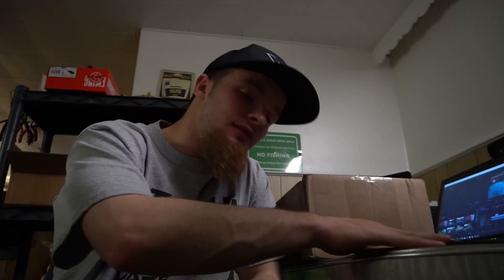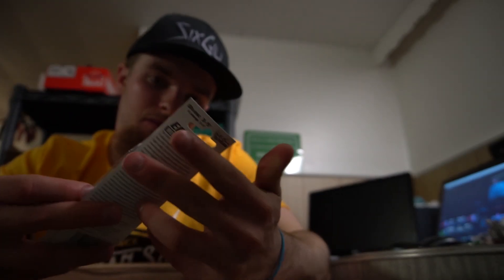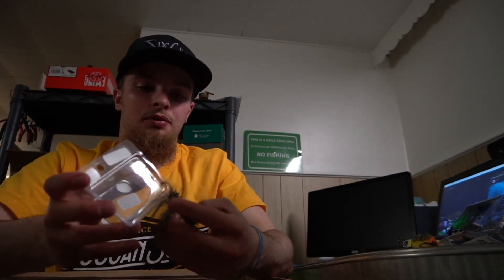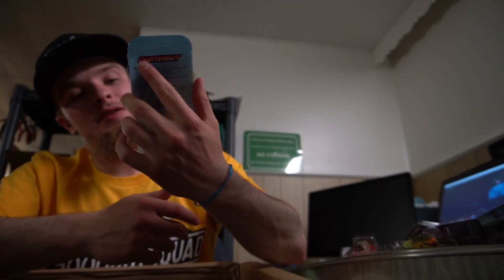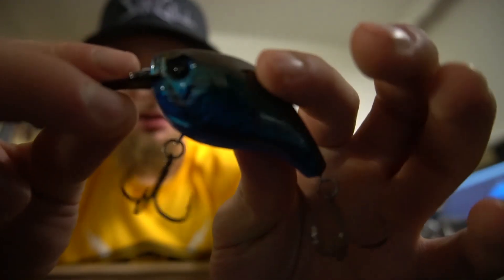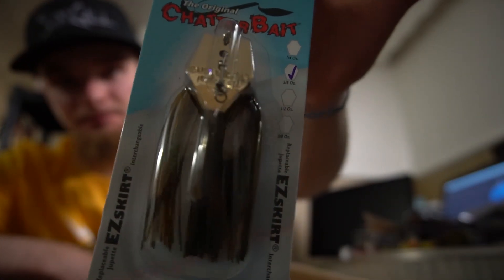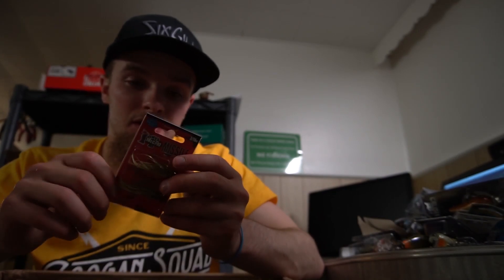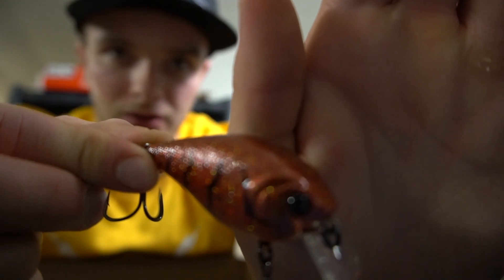HUGE TackleWarehouse Unboxing (6th sense, 13 fishing, Zman & more) mood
For some reason my outro was not in the video clip so a few really cool baits were left out including a Savage Gear Wake Snake which I will make a whole another video on here soon challenging myself to throw it all day and hopefully land a PIG for you guys along with the Magnum Stick Bait challenge!